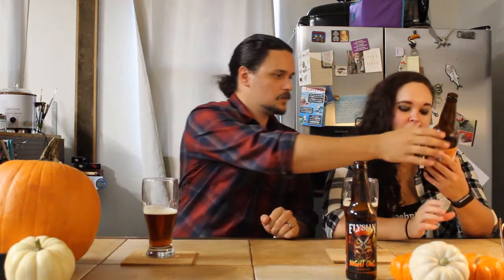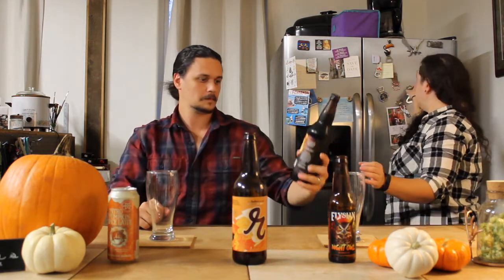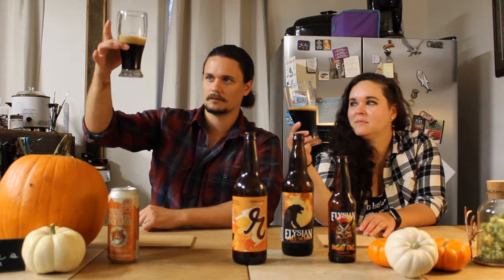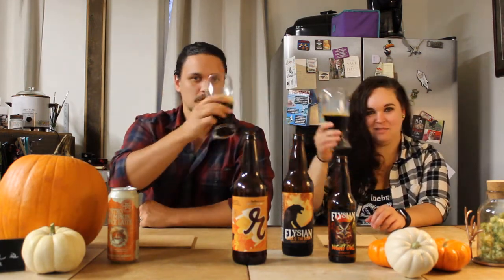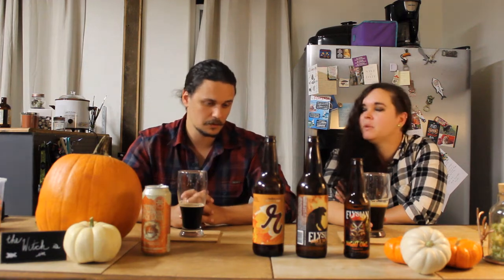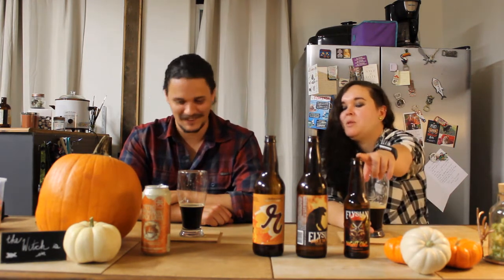Pumpkin Beer Reviews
In this episode of Drinking Local we review four different pumpkin beers sourced from the Pacific and Inland Northwest!